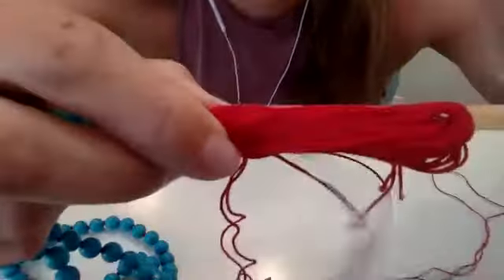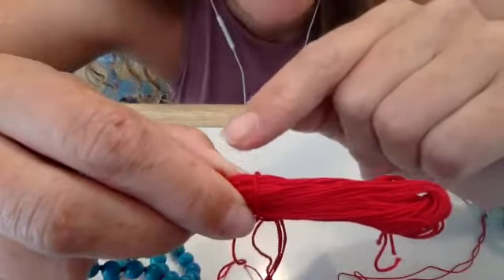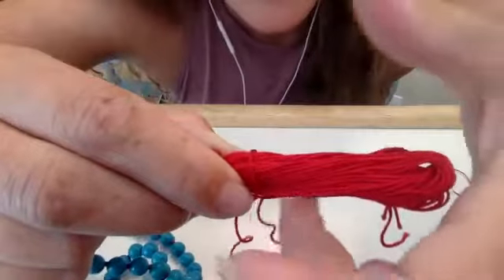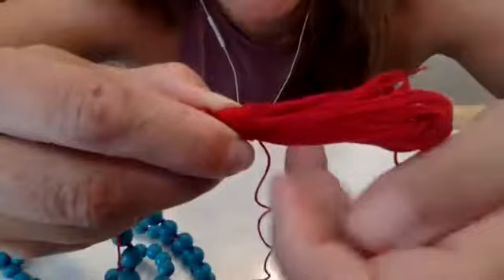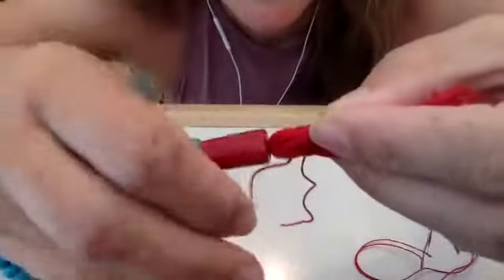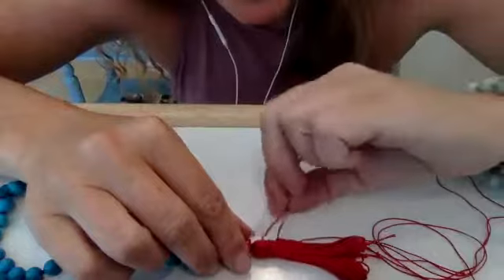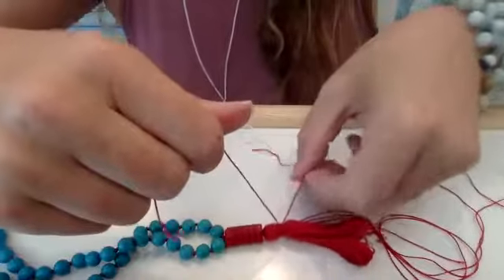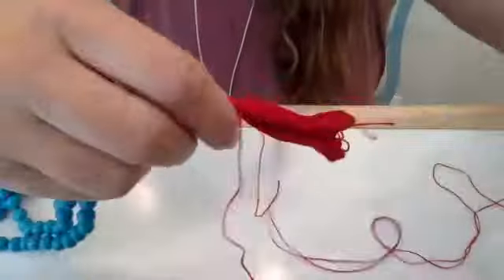Part 7 - Mala Making Workshop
Completing the Tassel.